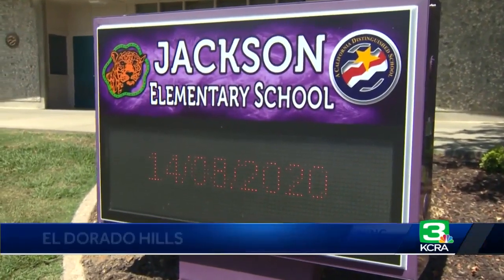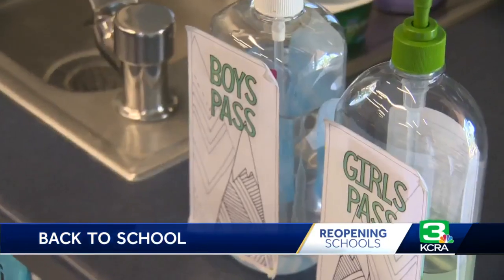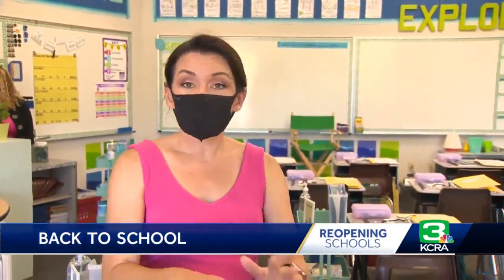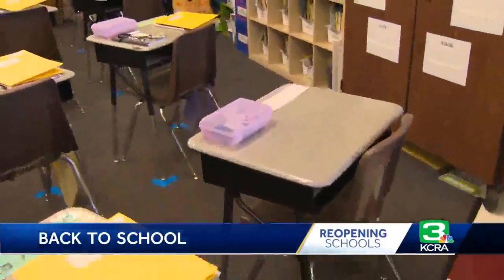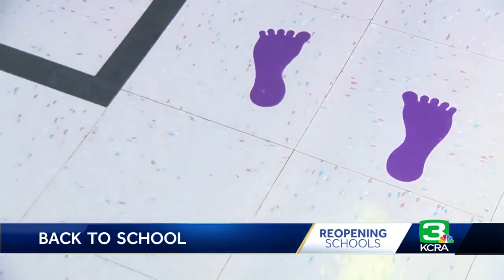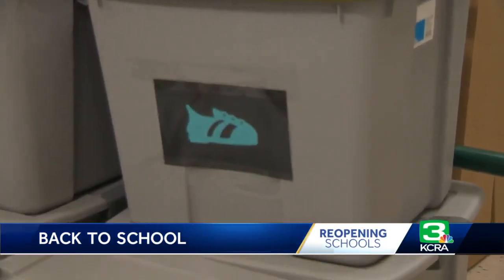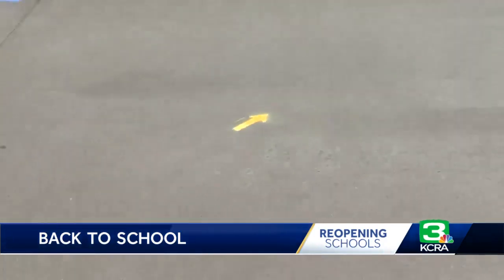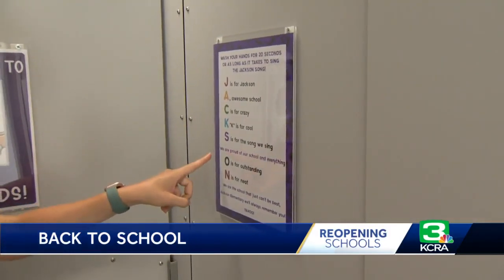El Dorado Hills school district prepares for in-person classes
Rescue Union Elementary School District starts in-person classes on Monday.  The El Dorado Hills school district is offering both a hybrid model and full distance learning to its roughly 3,600 students.  El Dorado County is currently not on the state’s COVID-19 monitoring list so schools in the county are not required to adopt the distance learning model. Get the full story in the video above.